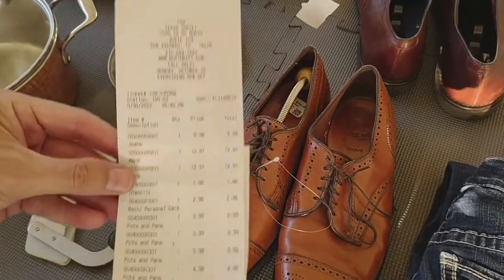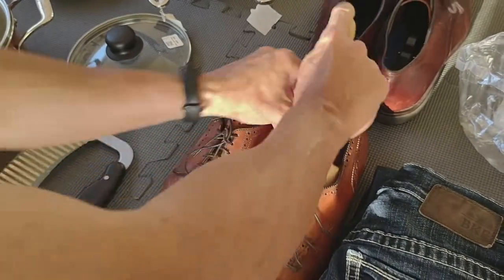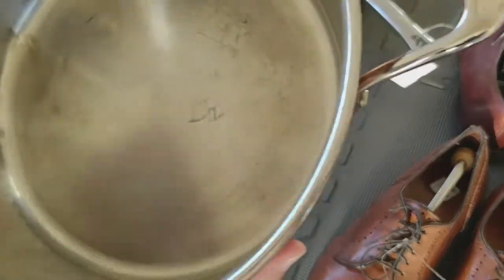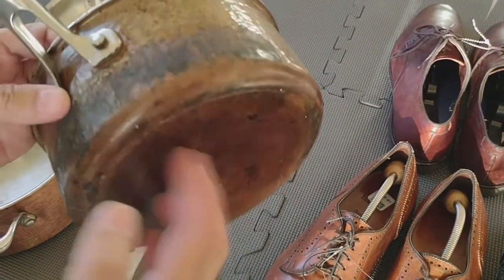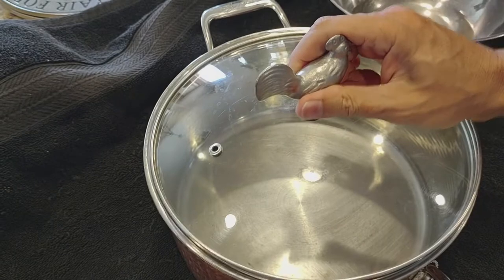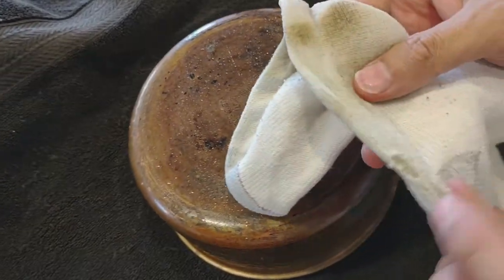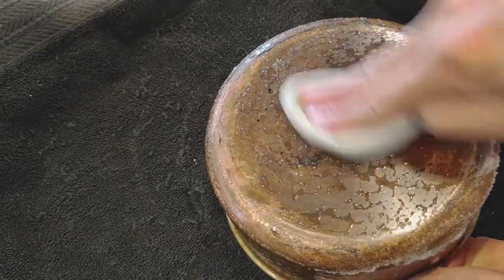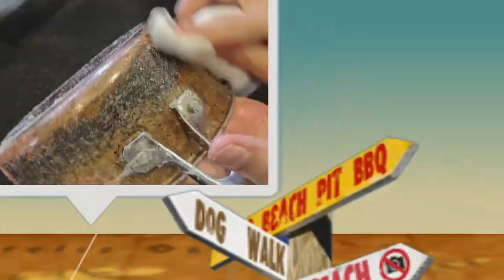Thrift Store Copper Pans & More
Lagostina Martellata Hammered Copper 3QT Covered Casserole Stockpot and More